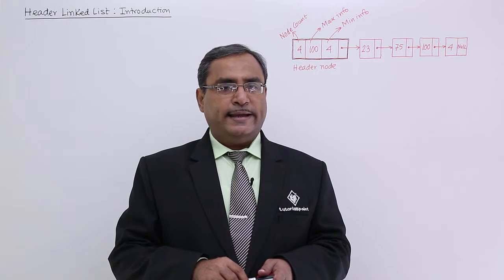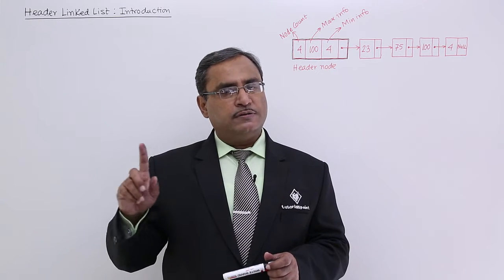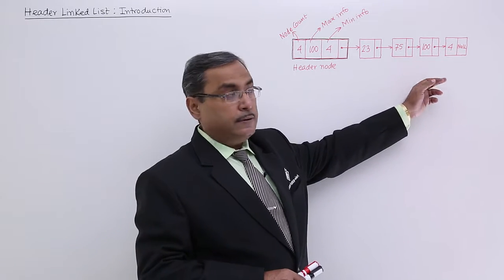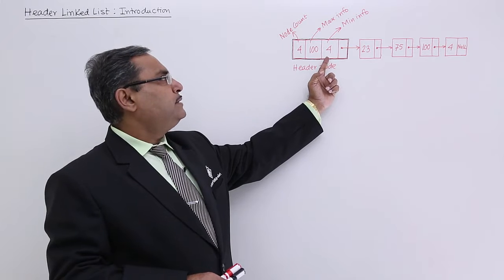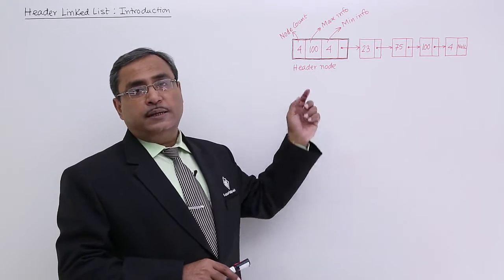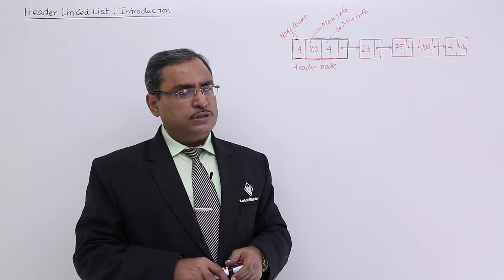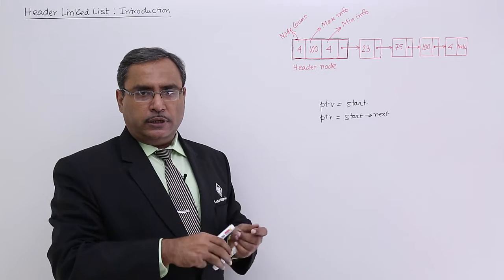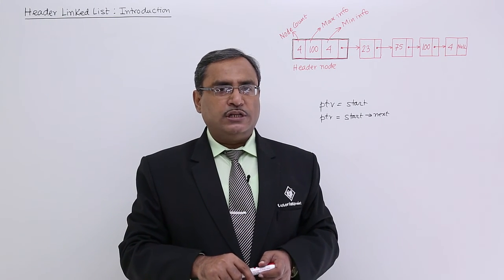Header Linked List Introduction